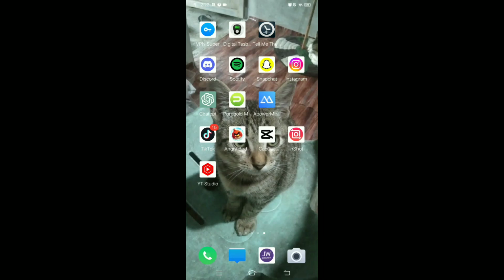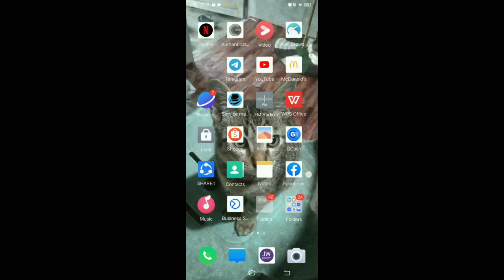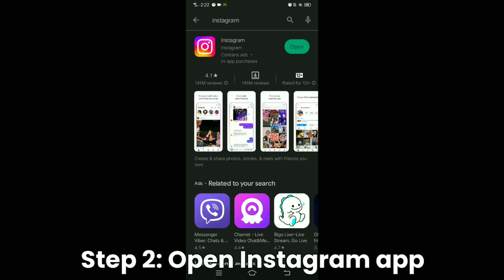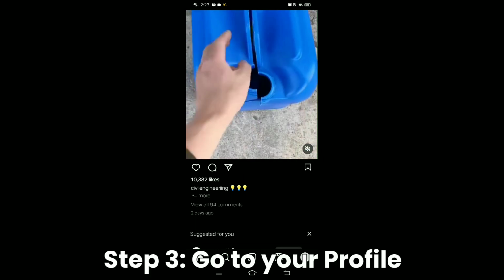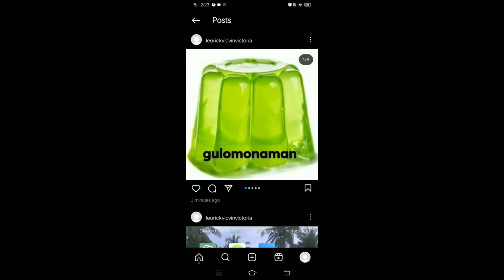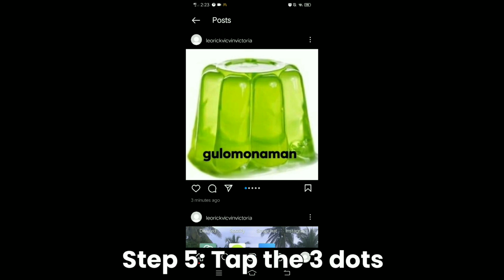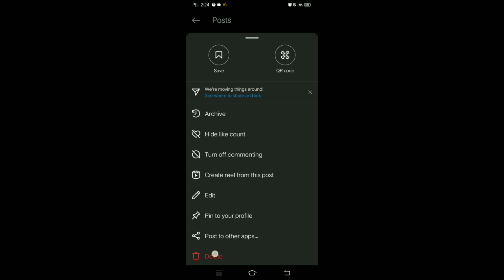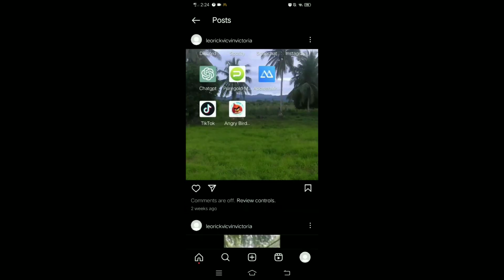Delete One Photo From Multiple Photos On Instagram (2023)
In this video, we'll guide you through the process of deleting one photo from multiple photos on Instagram, allowing you to curate your feed and remove unwanted or outdated content. Whether you want to remove a specific photo from a carousel post or simply want to declutter your Instagram profile, learning how to delete one photo from multiple photos is essential. Follow our step-by-step instructions and take control of your Instagram aesthetics today.

✅ Why deleting one photo from multiple photos on Instagram is important for maintaining a cohesive feed
✅ Step-by-step guide to deleting one photo from multiple photos (2023)
✅ Accessing the Instagram app on your mobile device
✅ Navigating to your profile and selecting the desired post
✅ Removing the unwanted photo and updating your Instagram feed

🗑️ Curate Your Instagram Feed! 📸
Deleting one photo from multiple photos on Instagram allows you to maintain a cohesive and visually appealing feed. Whether you want to remove a photo that no longer aligns with your aesthetic or wish to declutter your profile, this tutorial will show you how. Take control of your Instagram aesthetics and create a feed that represents your unique style and vision.

🔑 Step-by-Step Instructions 🔑
Our comprehensive tutorial will walk you through the process of deleting one photo from multiple photos on Instagram. From accessing the Instagram app on your mobile device to navigating to your profile and removing the unwanted photo, we'll cover it all. Follow our step-by-step instructions to curate your Instagram feed and showcase the best of your content.

Stay up to date with the latest tips, tricks, and strategies for enhancing your Instagram experience. We're here to help you make the most of your Instagram profile and elevate your visual storytelling.

We value your opinion! We're here to assist you in deleting one photo from multiple photos on Instagram and curating a visually stunning feed that reflects your unique style.